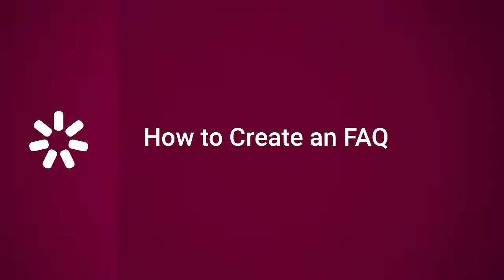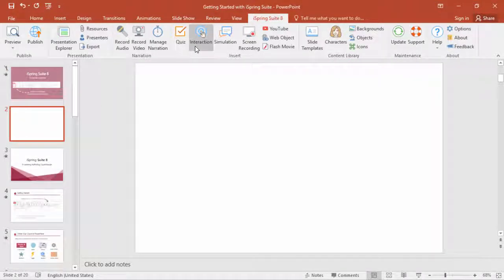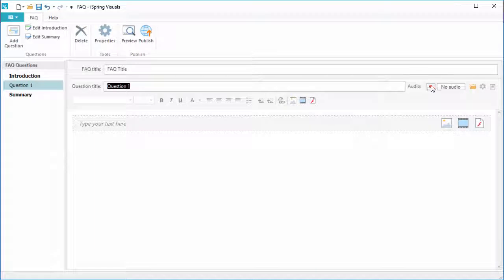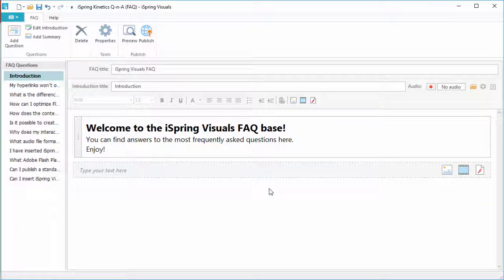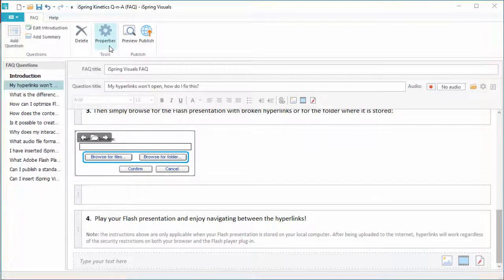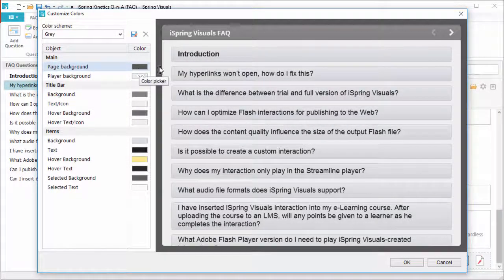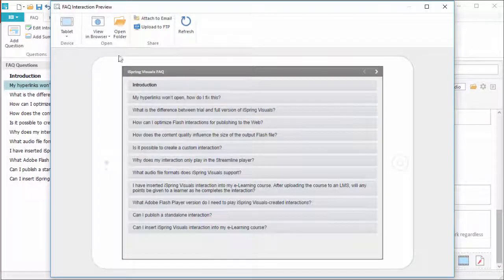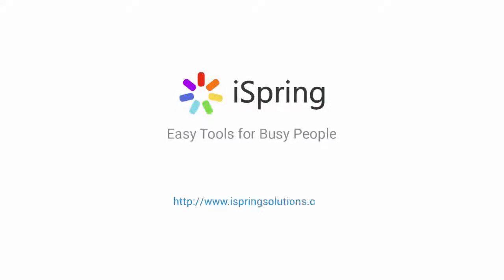How to Create an FAQ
This tutorial shows you how to create an FAQ.